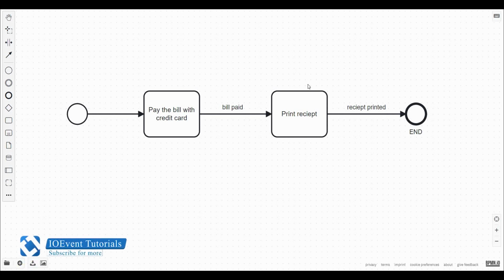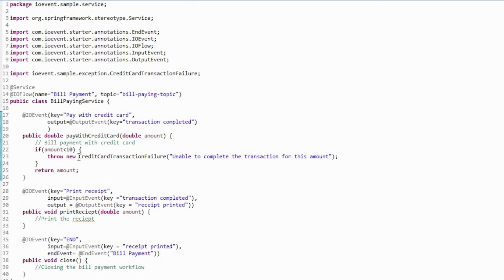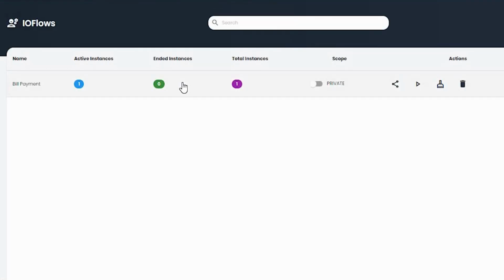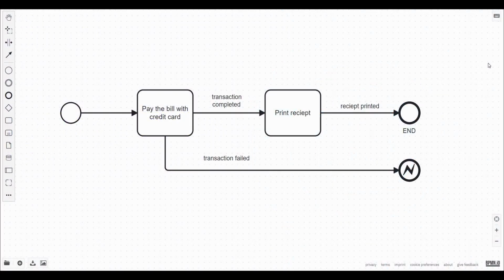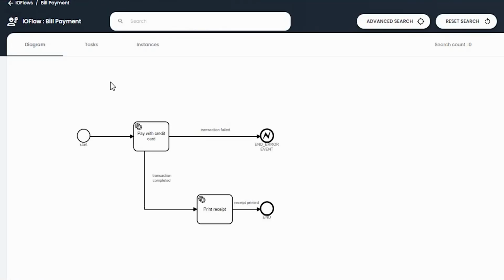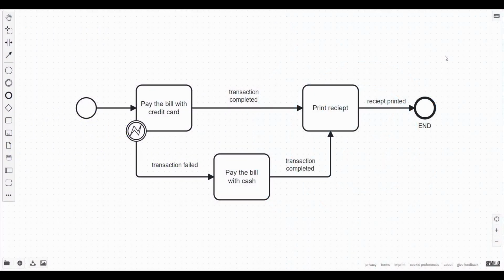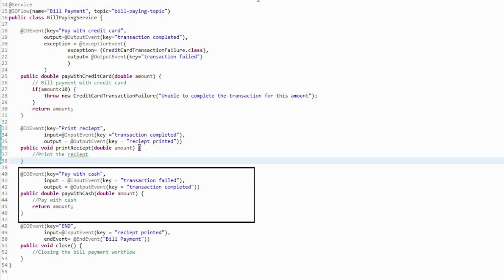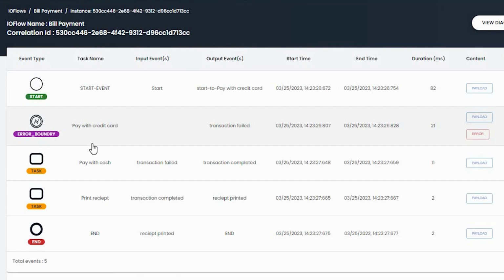IOEvent Error handling techniques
Learn how to prepare and design for errors in your workflow, and fix things when they go wrong in run time.

00:00 - Introduction
00:07 - Project Explaining
01:37 - Error End Event
02:45 - Error Handling

Things not working out as planned?! Come talk to us

▬ About IOEVENT ▬▬▬▬▬▬▬▬▬▬▬▬
IOEvent provides a flexible programming model to power your Event Driven Architecture (EDA). It offers BPMN 2.0 Support and Observability platform to monitor and secure your entire production.